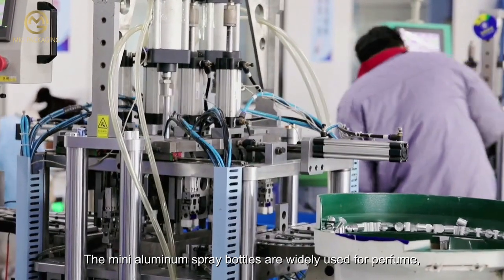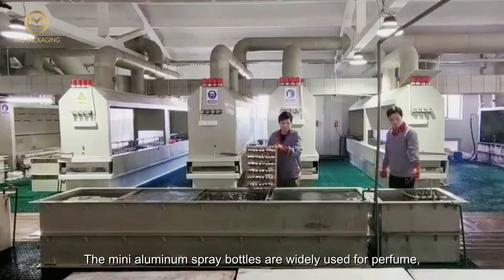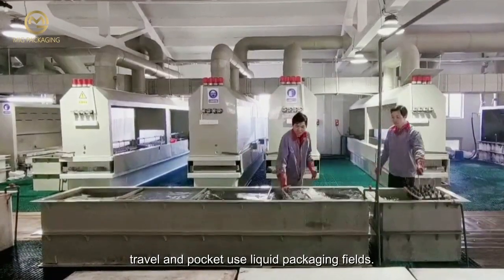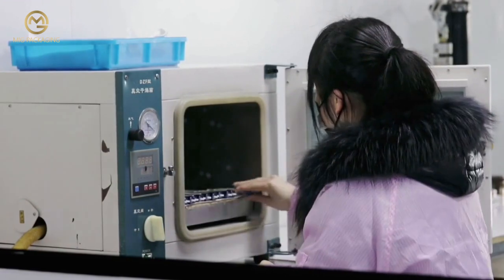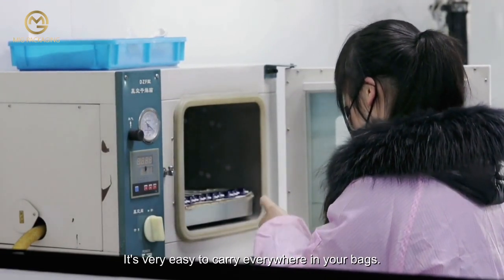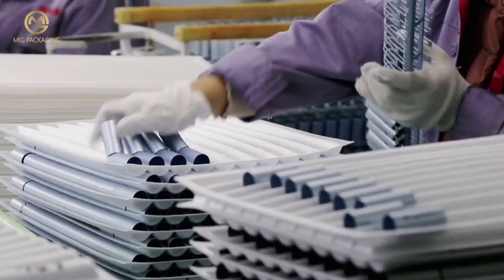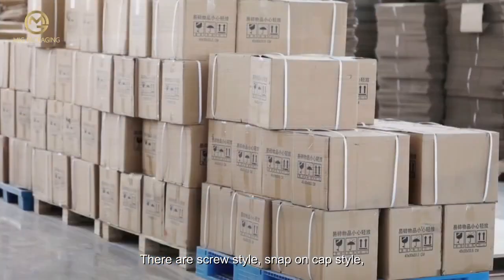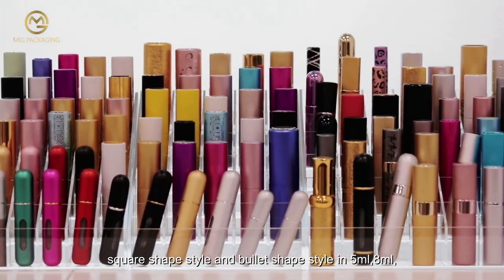6 simple steps to master Mini Aluminum Spray Bottles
Get started today  ► 6 simple steps to master Mini Aluminum Spray Bottles.

We will tell you about 6 simple steps to master Mini Aluminum Spray Bottles and are enthusiastic to share everything we know about 6 simple steps to master Mini Aluminum Spray Bottles with our viewers!

6 simple steps to master Mini Aluminum Spray Bottles